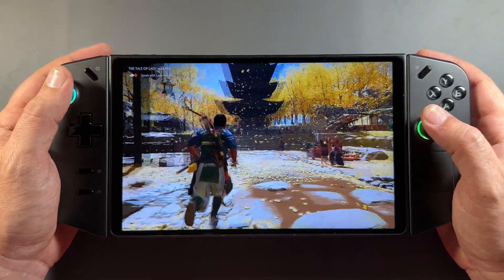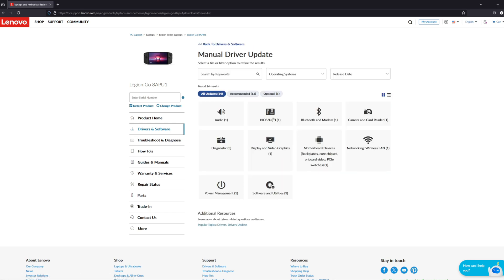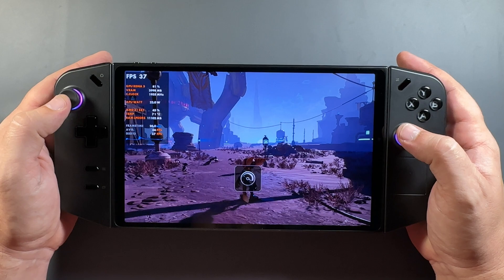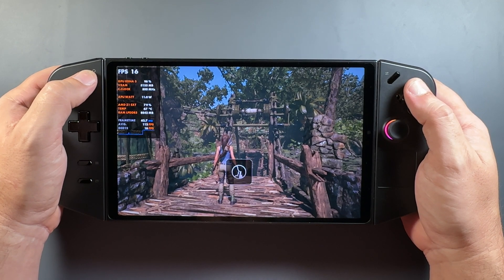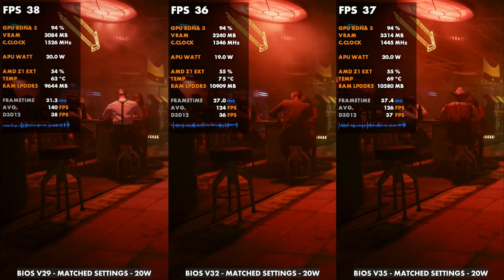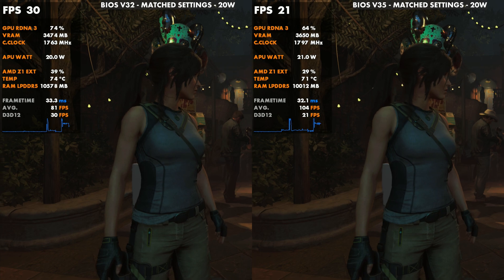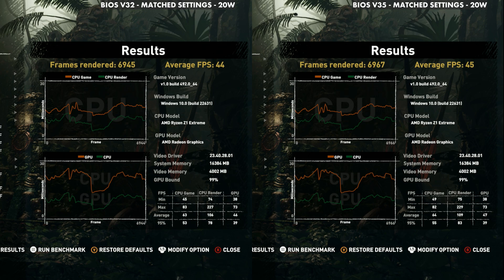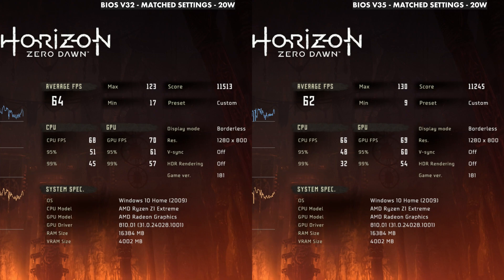New Legion Go Bios Update v35 - They Fixed It??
Lenovo Legion GO NEW Bios V35 Update is here. A look at performance and comparison to past bios updates.